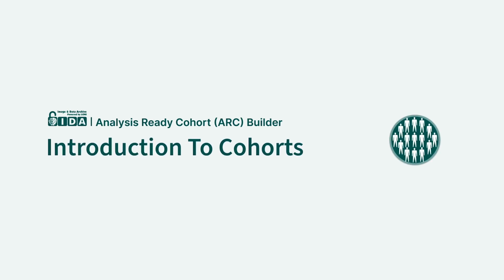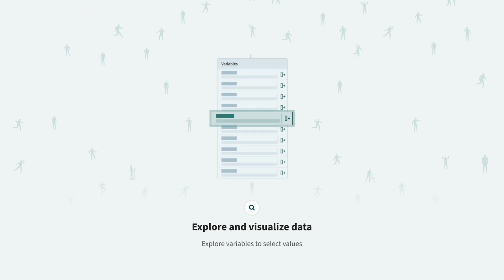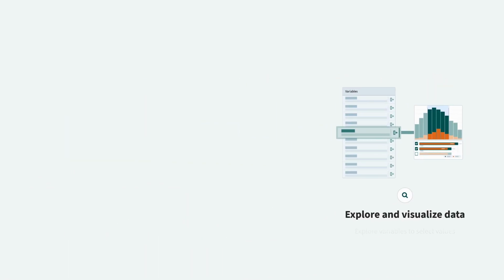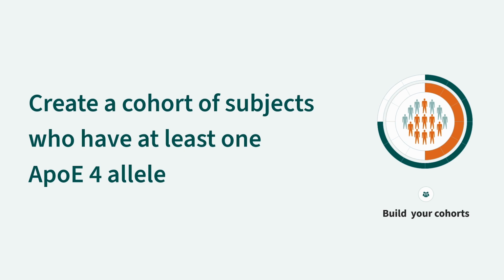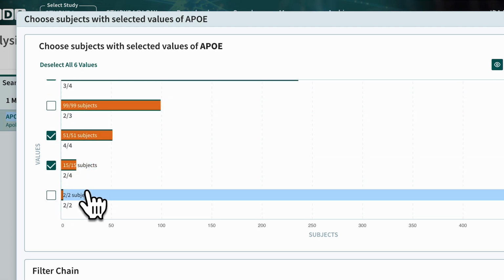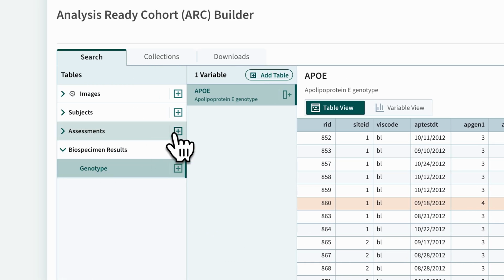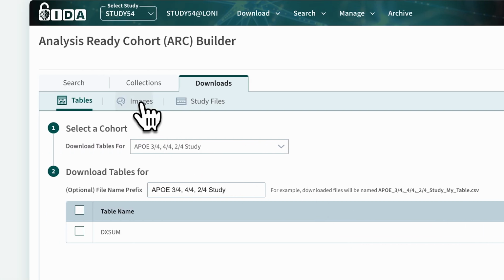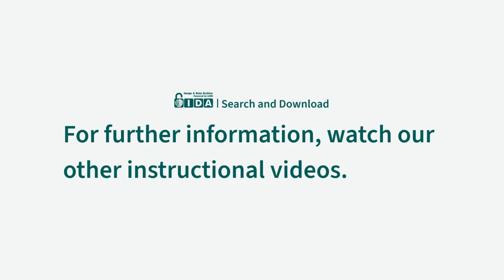Introduction to Cohorts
Build customized cohorts as you search.
Use your cohorts to download data for your subjects.

00:00 - What is a cohort
00:42 - How to search for subjects
01:04 - How to create a cohort
02:04 - How to download data for a cohort